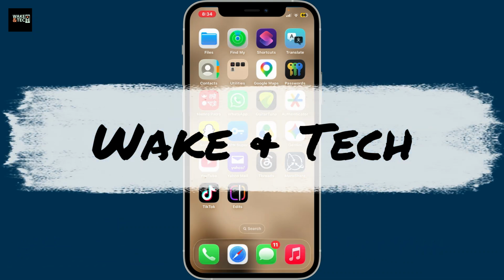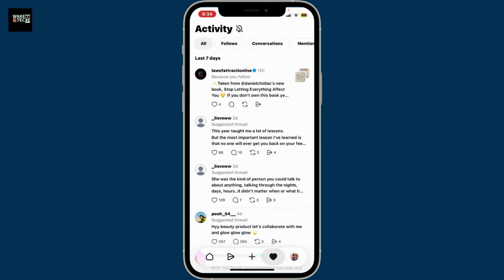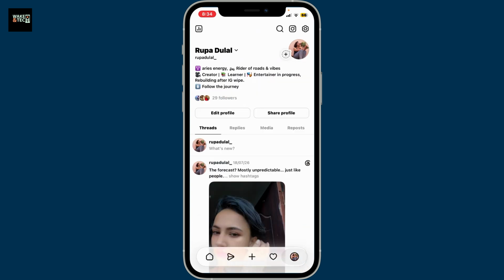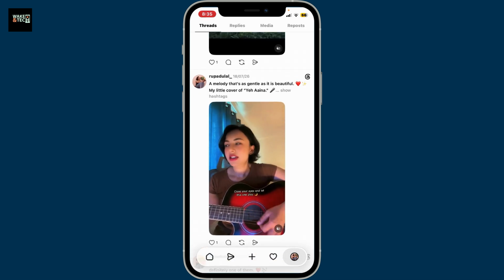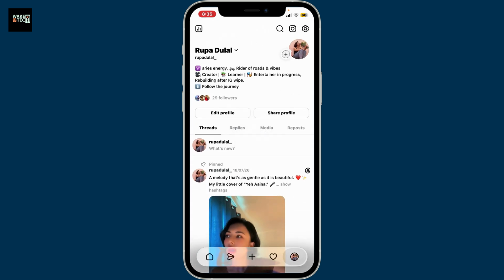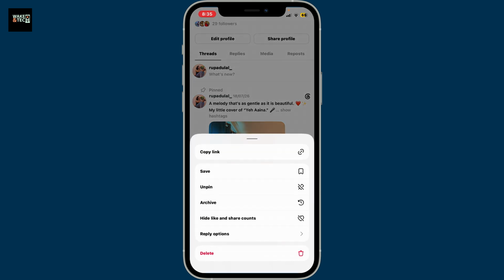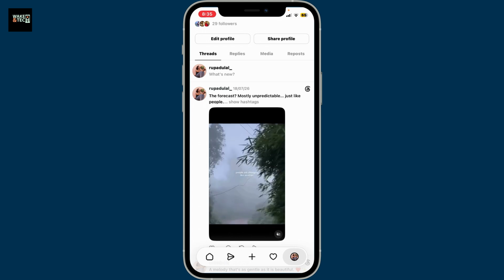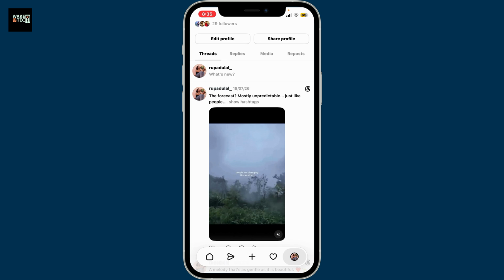How to Pin Your Favorite Threads Posts to the Top of Your Profile (2026)?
Want to showcase your best content on Threads? In this beginner-friendly 2026 tutorial, I'll show you how to pin your favorite Threads posts to the top of your profile so visitors see your most important posts first.

In this step-by-step guide, you'll learn how to open one of your Threads posts, access the post options, and pin it to the top of your profile. I'll also explain how to unpin or replace a pinned post whenever you want to feature new content. Pinned posts are a great way to highlight announcements, viral posts, introductions, or your favorite content for new followers. Keep in mind that the available options and interface may vary slightly depending on your app version and device.